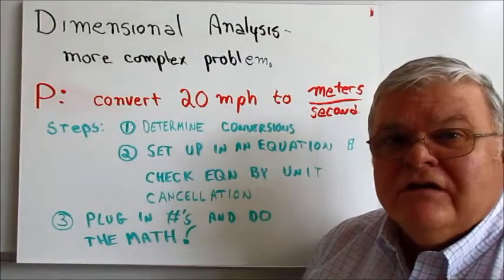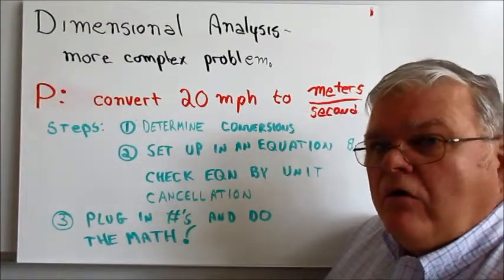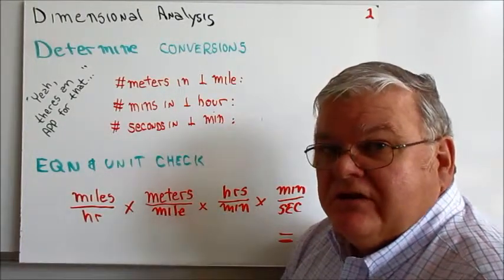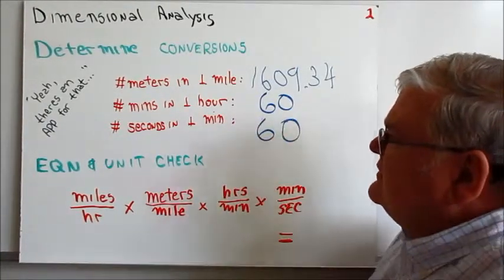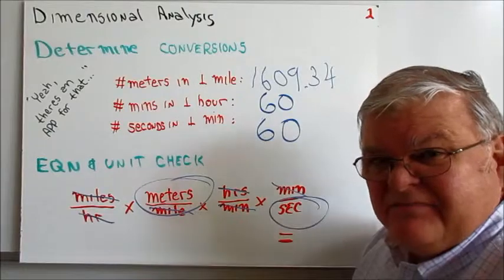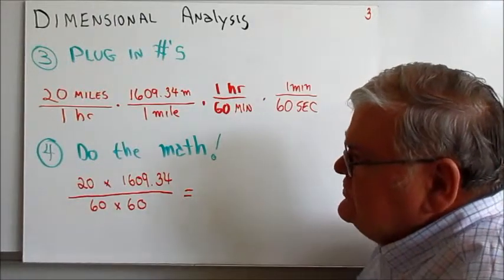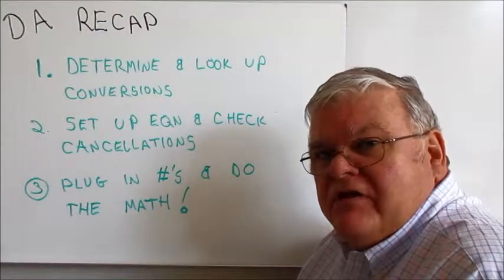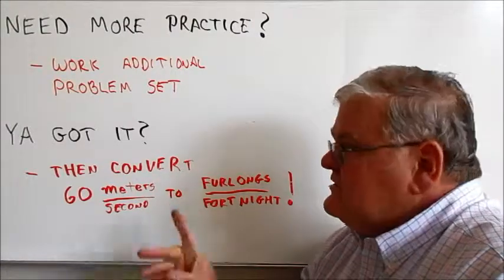Proj4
Final Project - Whiteboard Dimensional Analysis